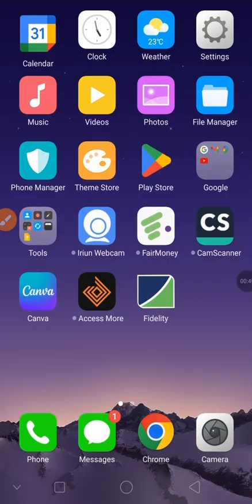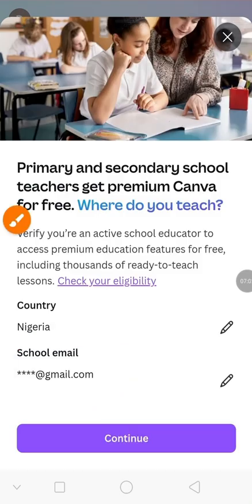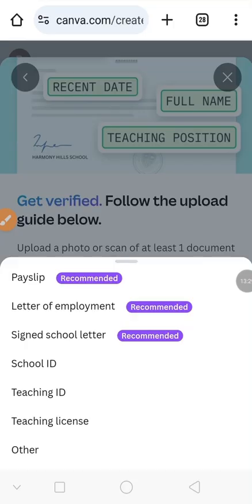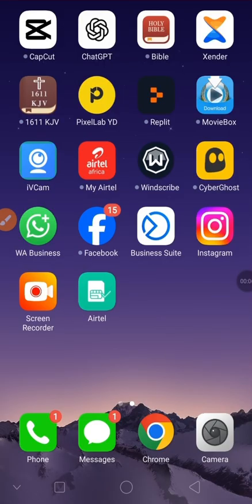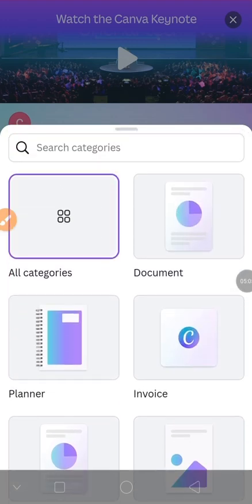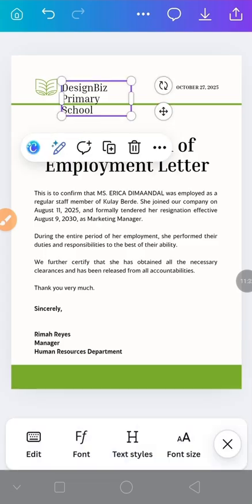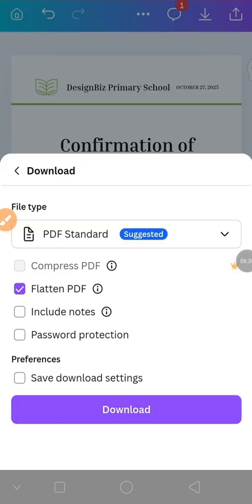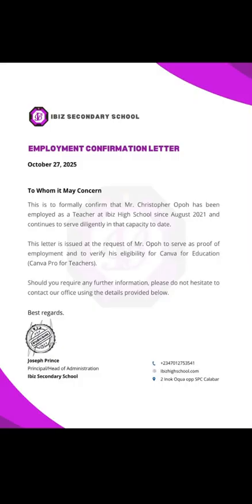How to Apply, generate and sell Canva Pro (Canva pro education for Teachers) 3 years access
Struggling how to get Canva pro 12 months subscription for free? Watch video to learn how to get  it.